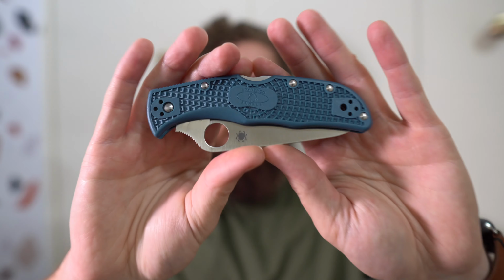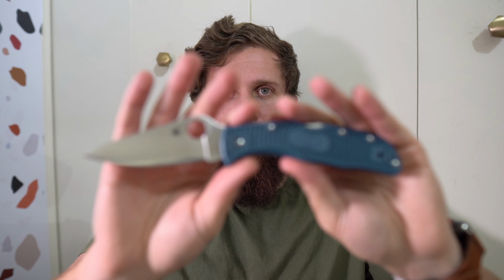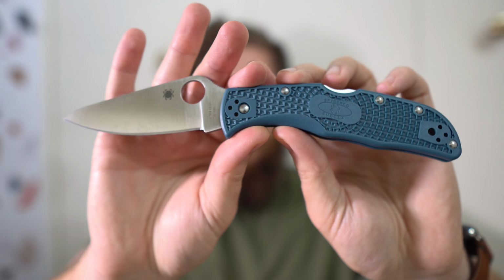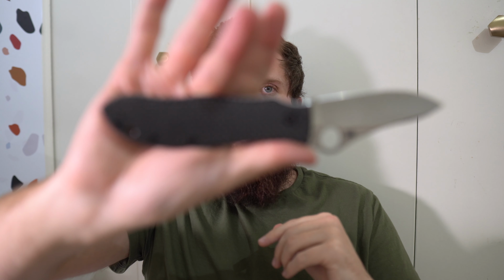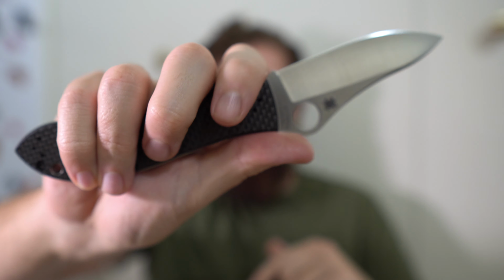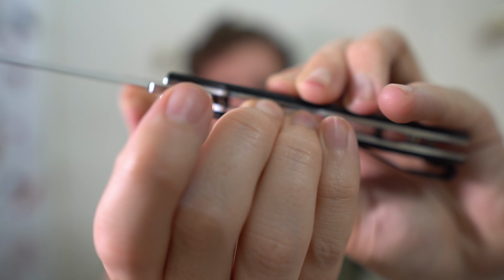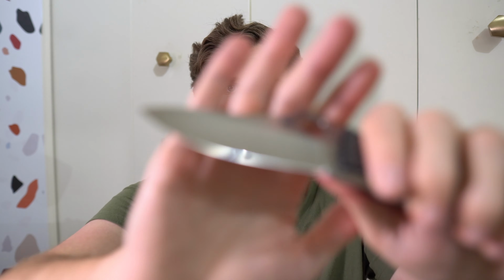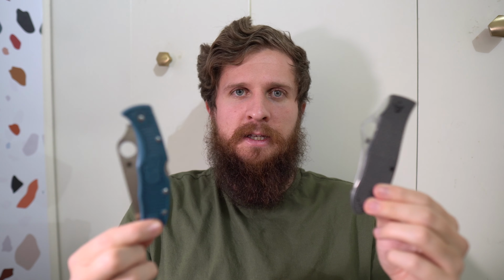Spyderco GB1 and Endela K390 Unboxing!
In this video I unbox the Spyderco Gayle Bradley 1 and the Spyderco Endela in K390 blade steel from my buddy Blake in the Millie PM2 Para3 club on Facebook.